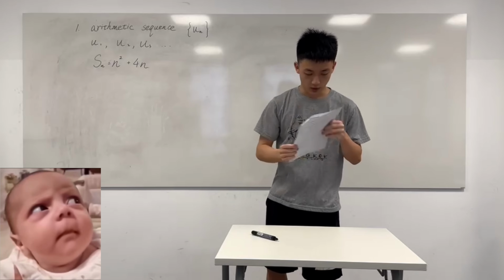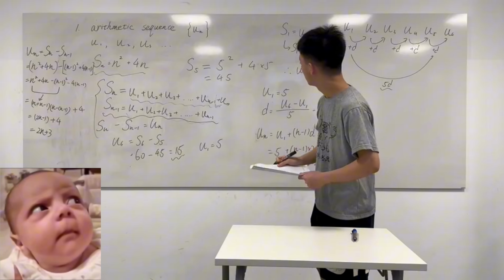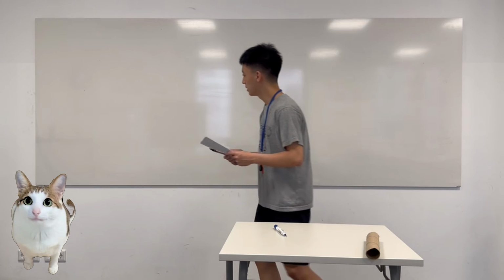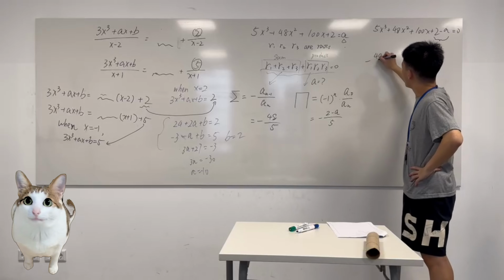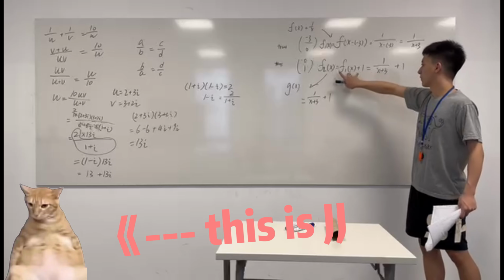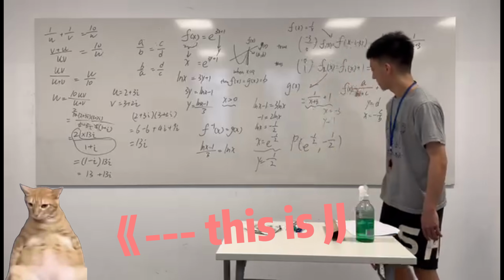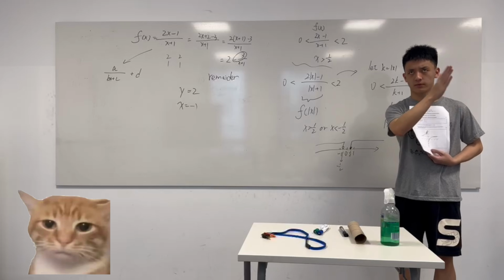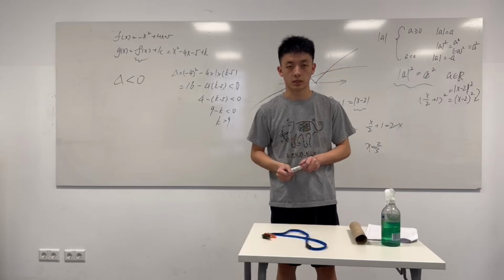U3 EXAM EXPLAINATION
This video is about my methods and ideas for the questions from topic 1 to topic 3